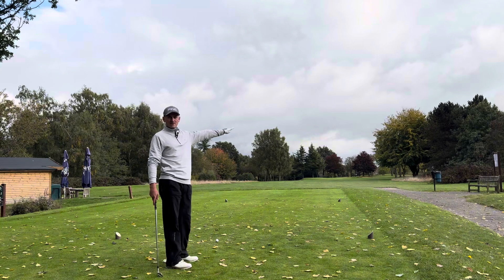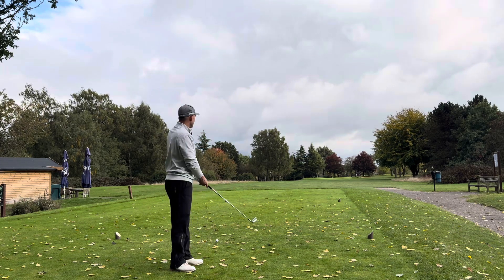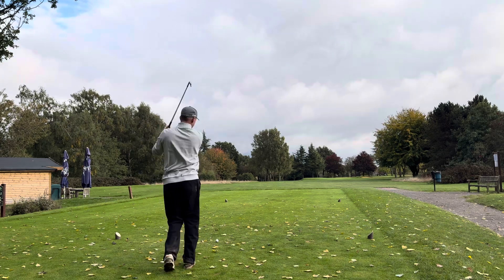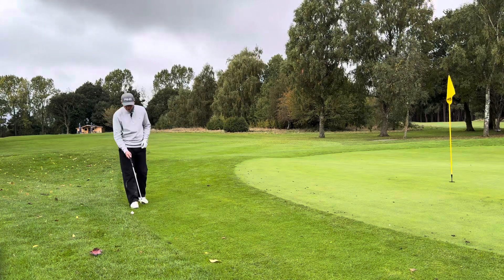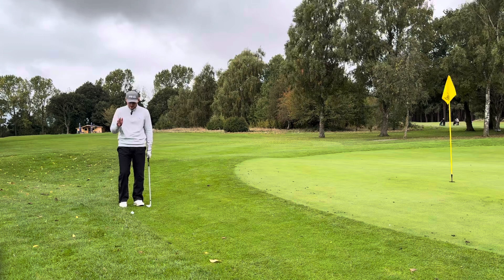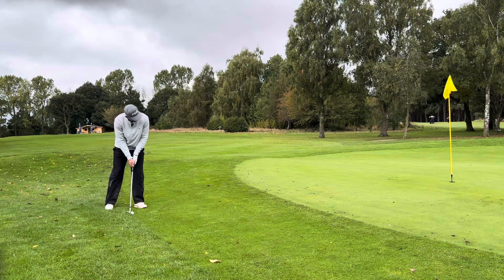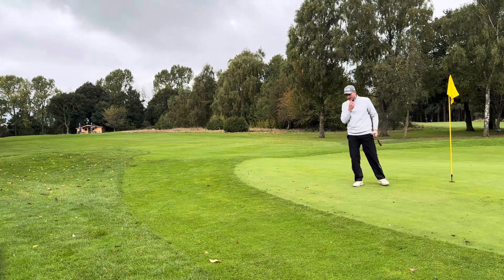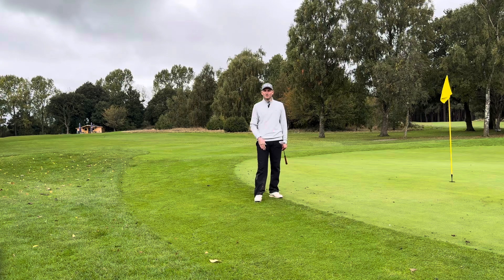Strategy : Kenilworth GC 10th Hole